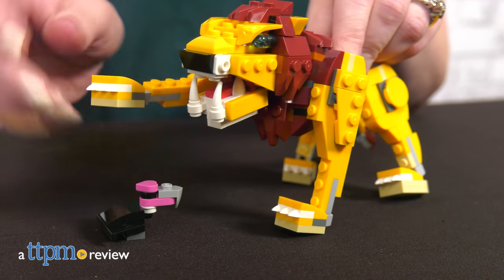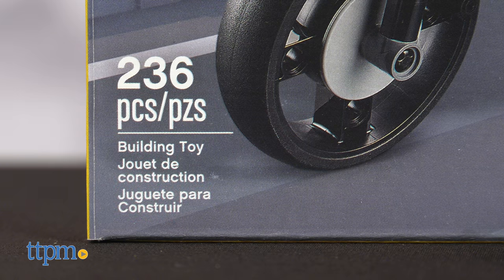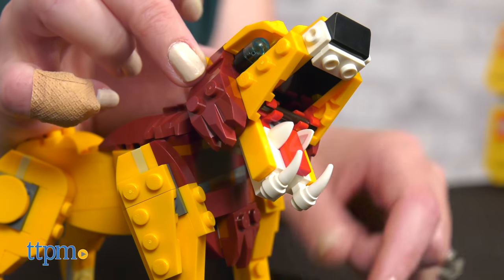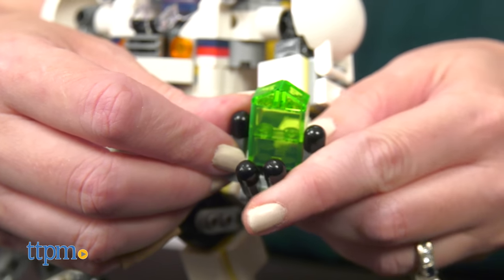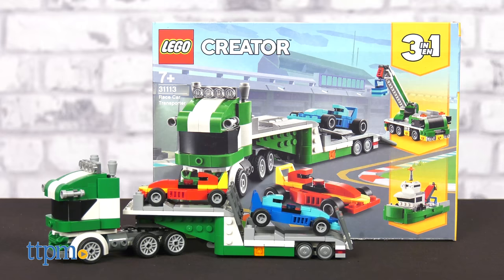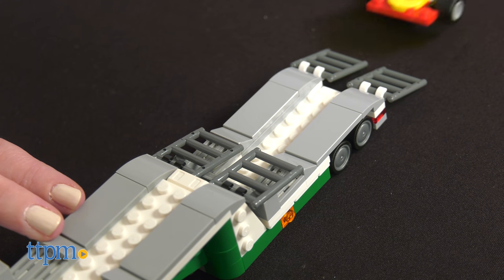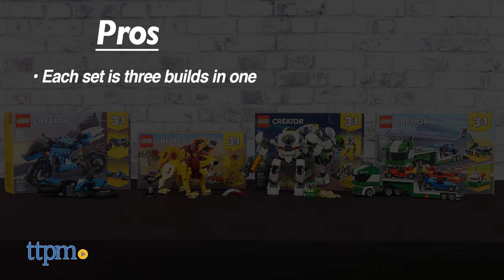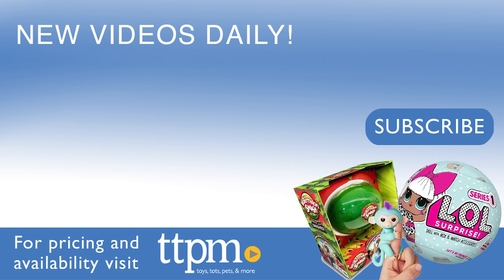LEGO Creator Superbike, Wild Lion, Space Mining Mech, and Race Car Transporter Build + Review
Today TTPM is reviewing the LEGO Creator Superbike, Wild Lion, Space Mining Mech, and Race Car Transporter from LEGO. Each set has three ways to build! Superbike (model number 31114) goes from modern motorbike to classic motorcycle or futuristic hoverbike. Wild Lion (model number 31112) can also be an ostrich or a warthog. Space Mining Mech (model number 31115) offers futuristic play as a mech toy, four-legged cargo carrier, or two-legged LEGO robot. And Race Car Transporter (model number 31113) transports two LEGO race cars or can be rebuilt into a toy crane truck or mini tugboat. See more in this video review. For full review and shopping info

Product Info: Whether kids like animals, robots, or vehicles, there's a LEGO Creator set for them. The 236-piece Superbike set, model number 31114, is a modern motorbike with moving handlebars and working suspension and kickstand. The Wild Lion set, model number 31112, comes with 224 pieces for building a poseable lion. The Space Mining Mech, model number 31115, is all about space and robot play. And using 328 pieces, kids can build the Race Car Transporter, model number 31113.